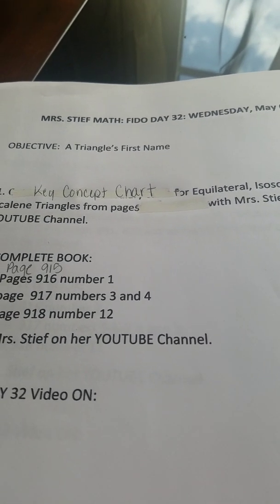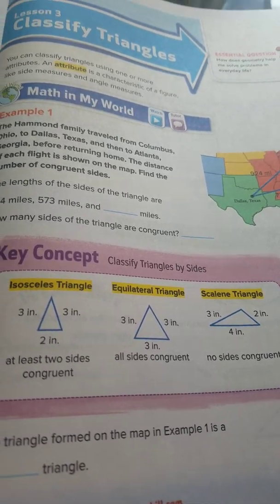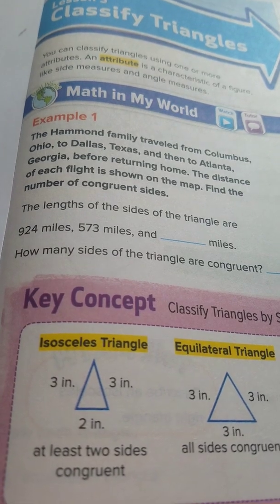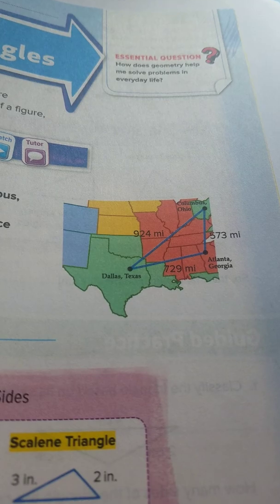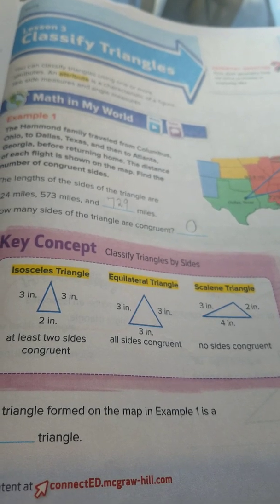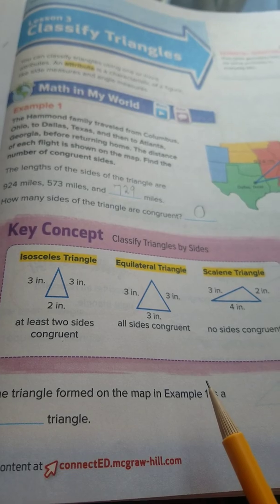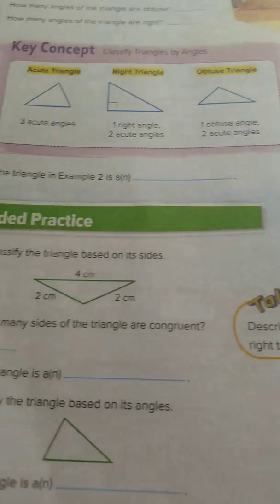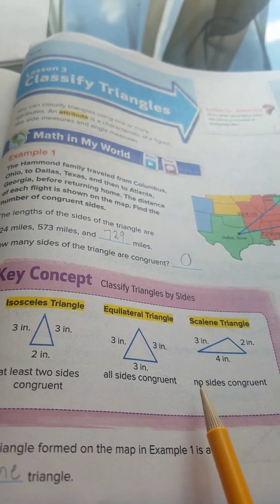Fido Day 32